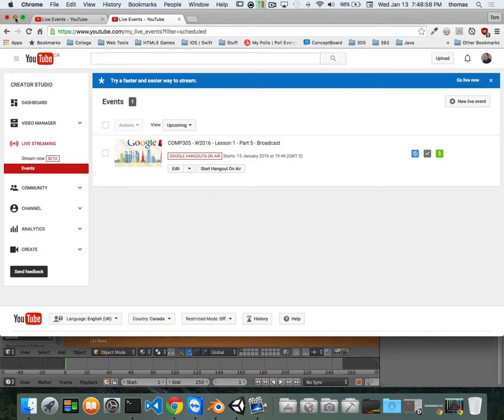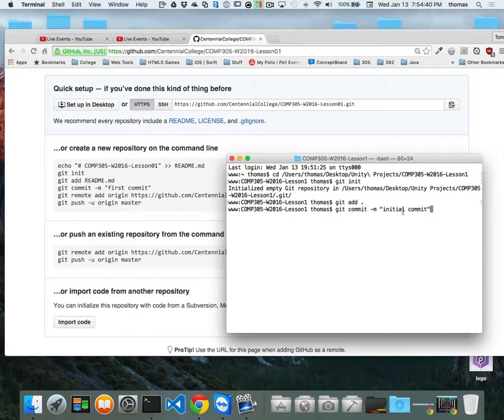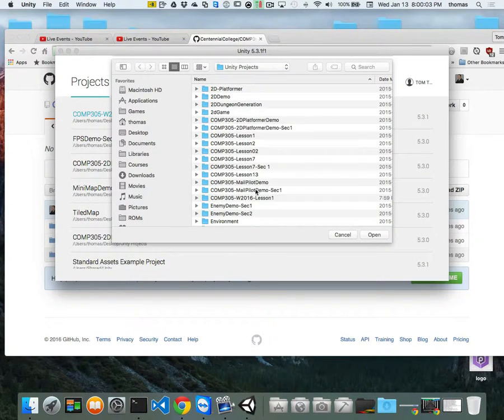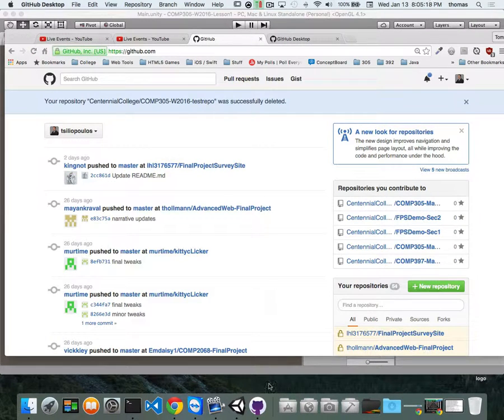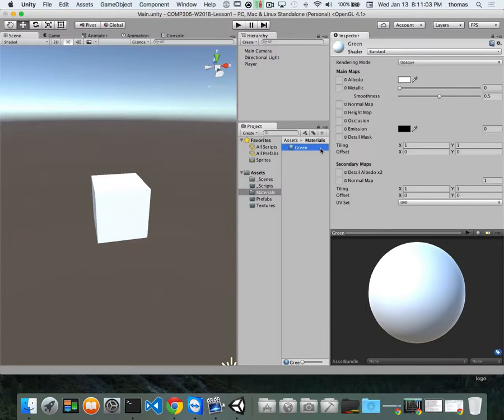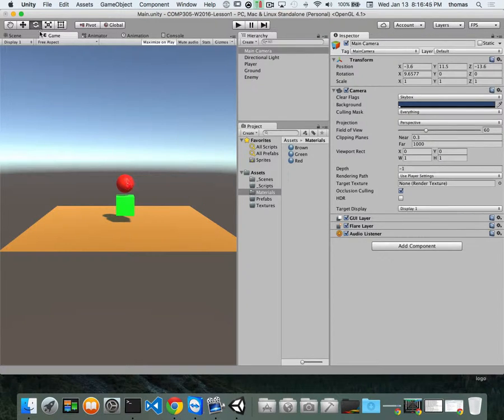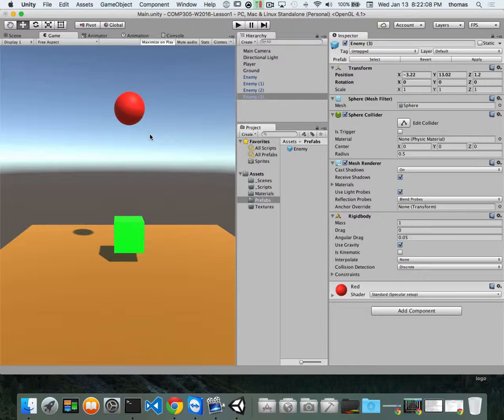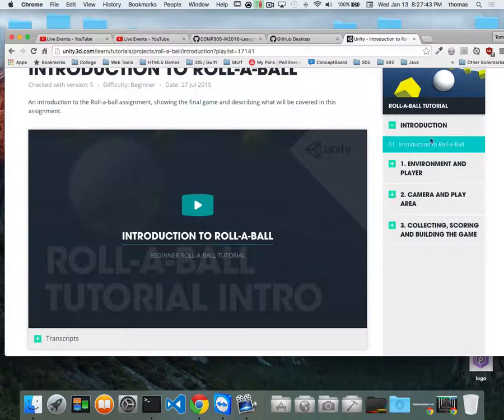COMP305 - W2016 - Lesson 1- Part 5 - Recording